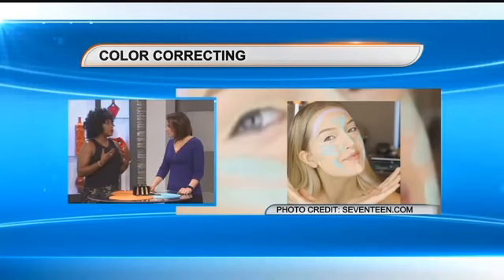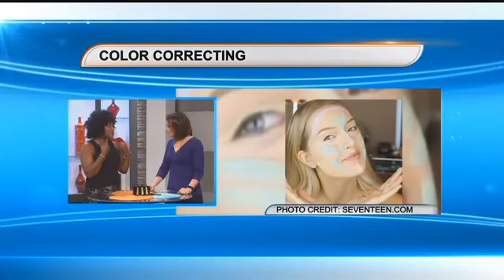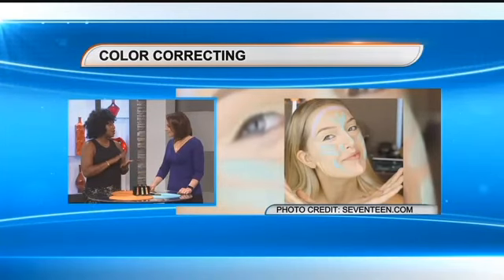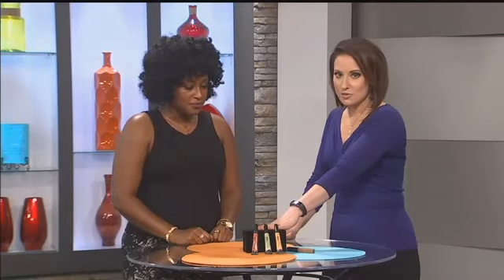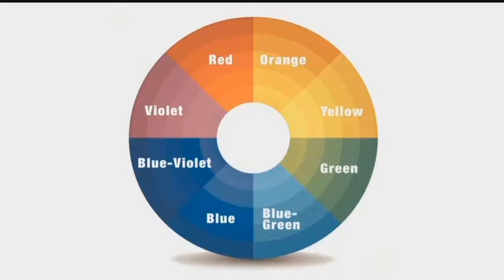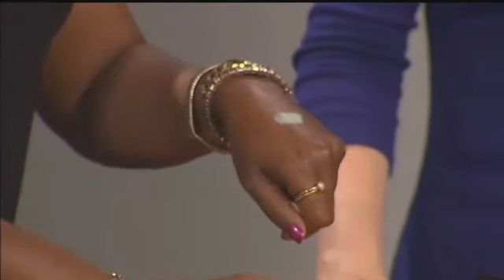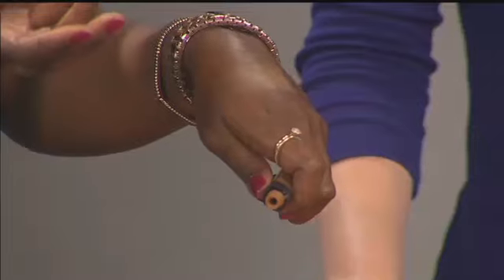How to Color Correct Skin Concerns with Makeup